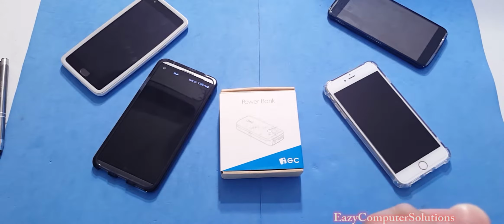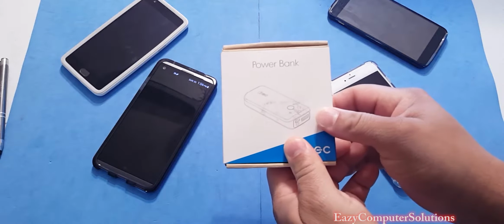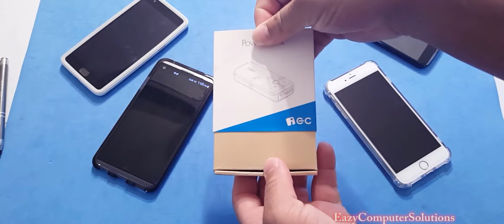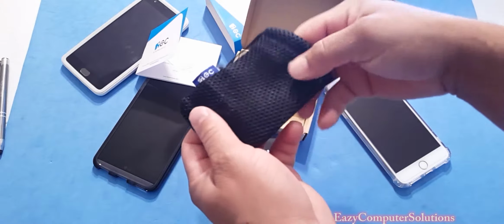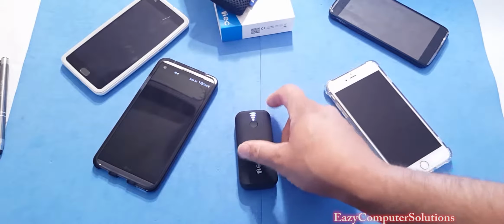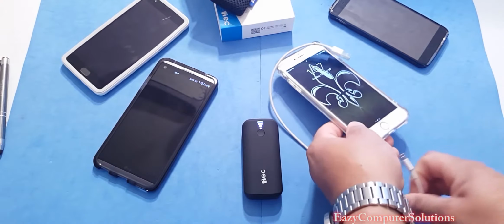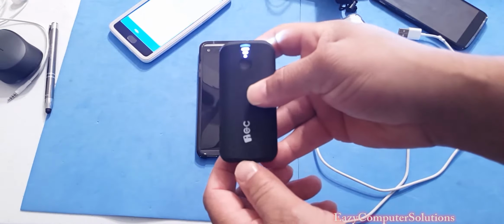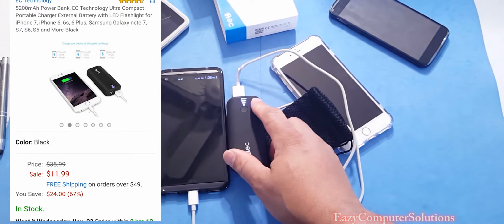EC Technology Portable Charger for iPhone 7, iPhone 6, 6s, 6 Plus, Samsung Galaxy S7, S6 And More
Hello guys here is a video on the Ultra Compact Portable Charger  .5200mAh Power Bank, EC Technology Ultra Compact Portable Charger External Battery with LED Flashlight for iPhone 7, iPhone 6, 6s, 6 Plus, Samsung Galaxy note 7, S7, S6, S5 and More-Black.  Please let me know what you think